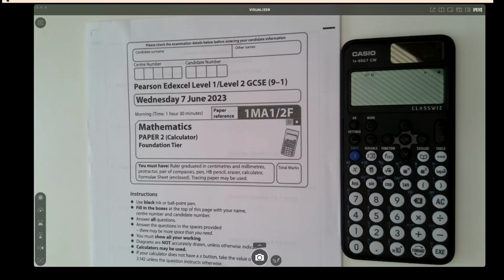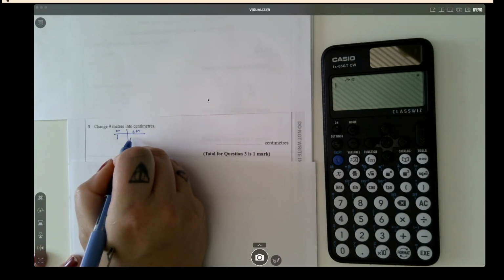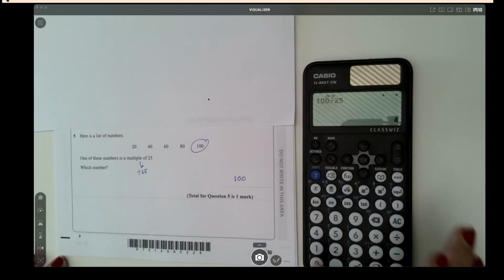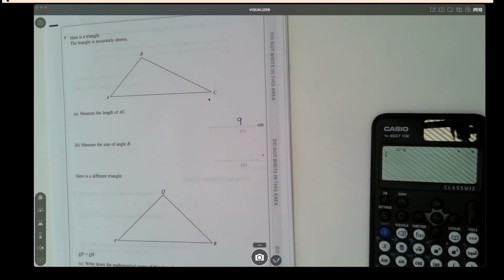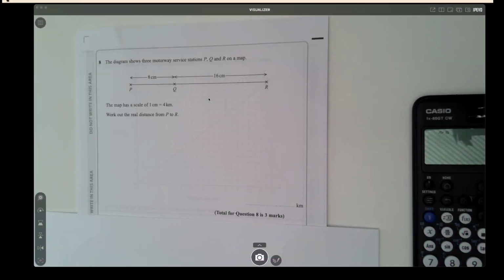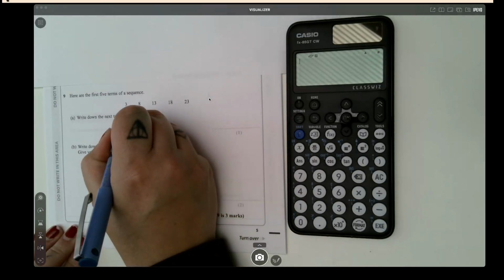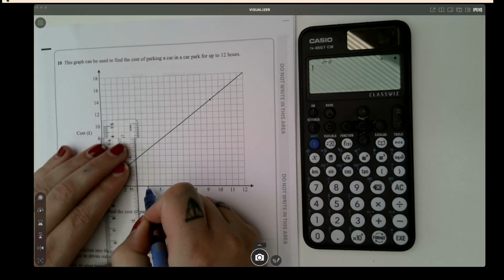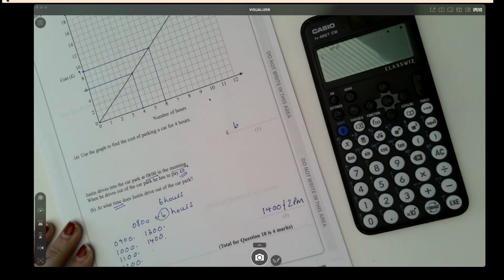🧮 Edexcel Foundation Paper 2 | Summer 2023 | Questions 1–10 Walk Through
🔥 GCSE MATHS FOUNDATION WALKTHROUGH | Edexcel Paper 2 (Calculator) | Summer 2023 🔥

Ready to LEVEL UP your exam prep? This video is Part 1 of a full walkthrough of the Edexcel GCSE Maths Foundation Tier Paper 2 (Calculator) from Summer 2023 — and we’re tackling Questions 1 to 10, worth 20 marks in total!